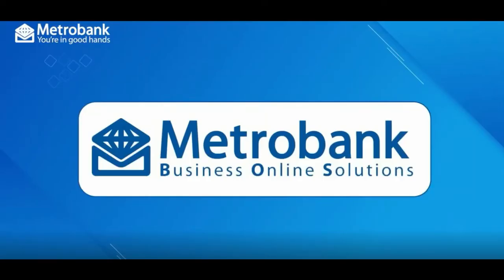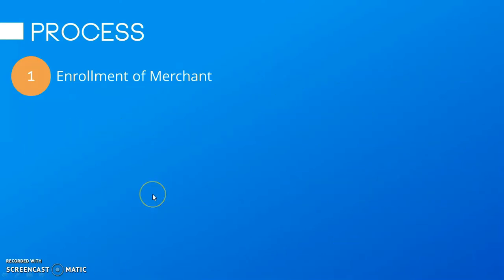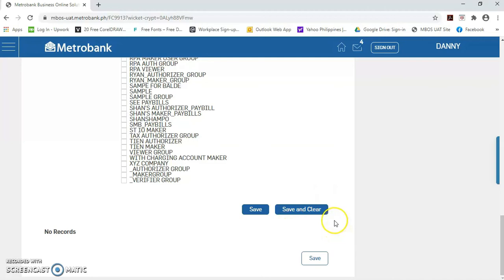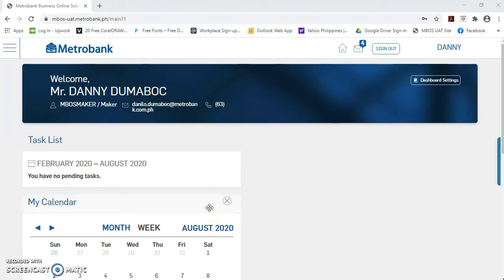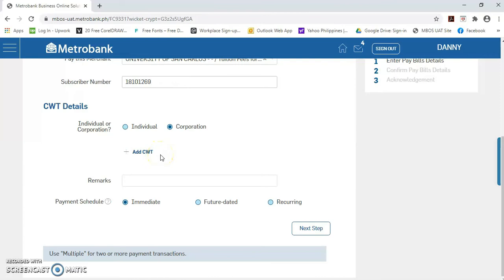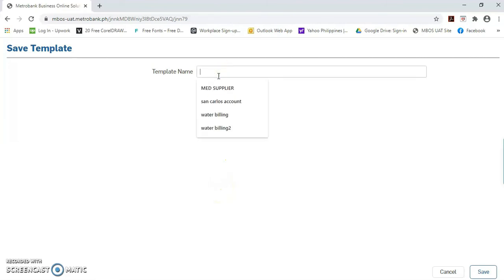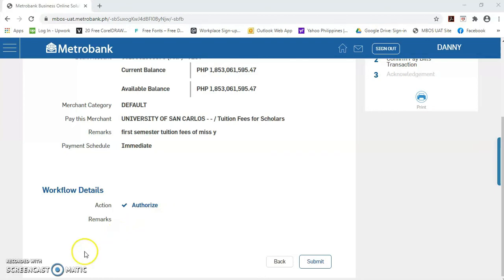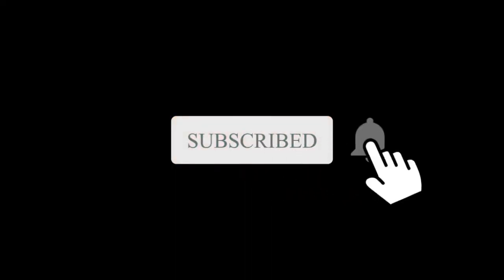HOW TO PROCESS YOUR PAY BILLS IN MBOS (Metrobank Business Online Solutions)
A tutorial video on pay bills service of MBOS, the new internet banking system of Metrobank.